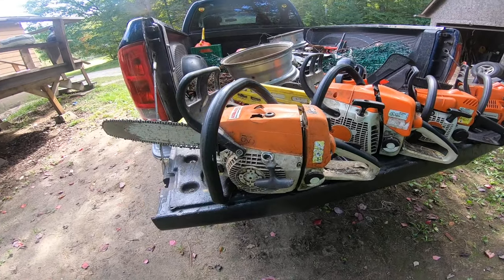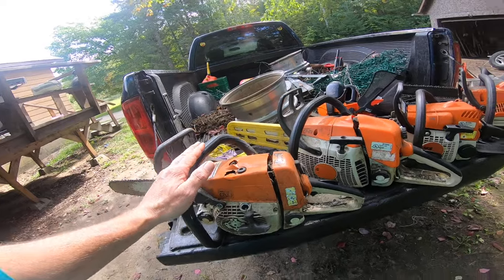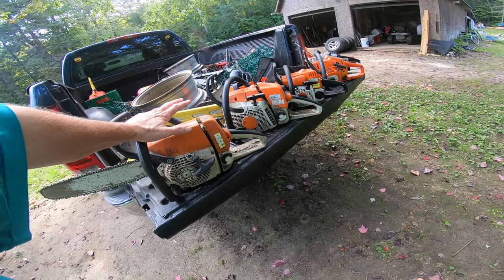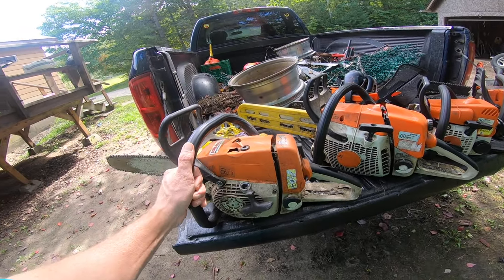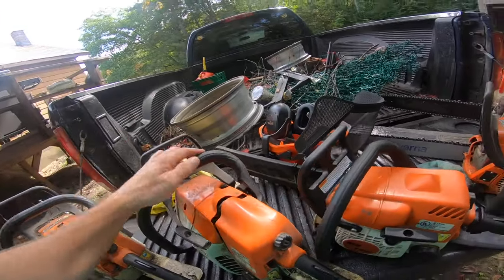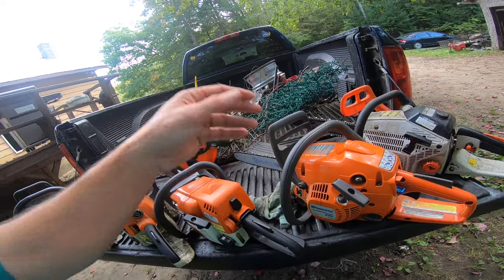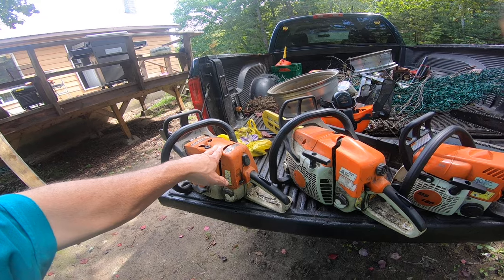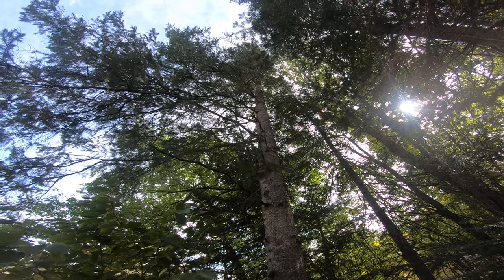How many chainsaws do you need and how to chose ?